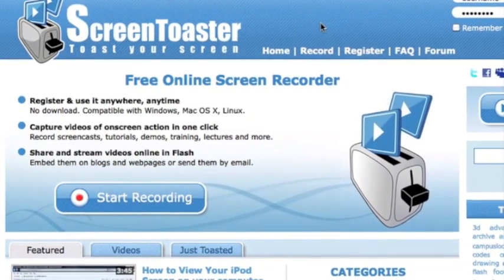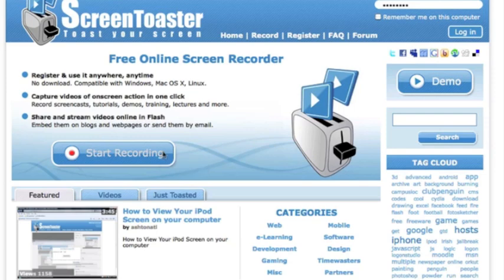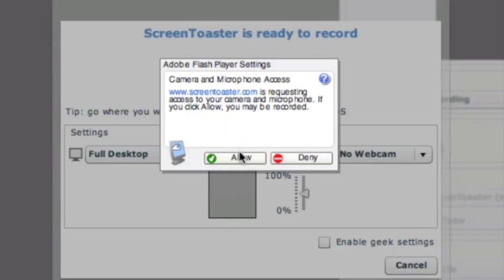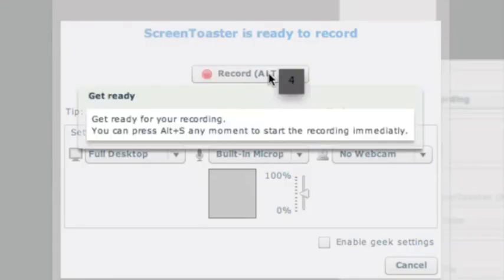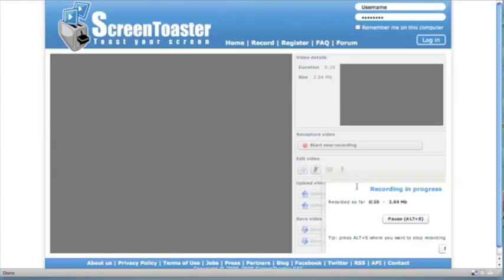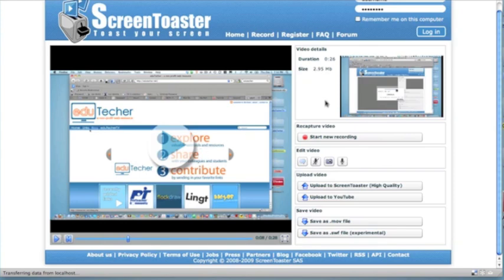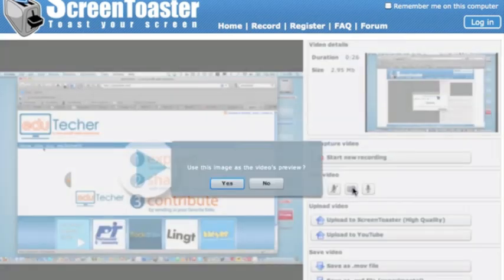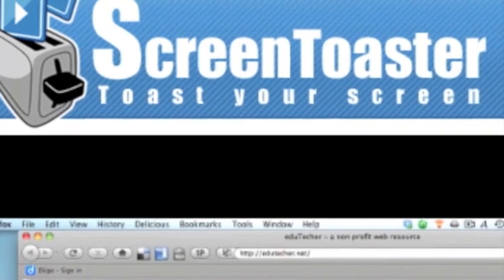Screencasting with Screen Toaster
This video shows you how easy it is to do a screencast all your own by using the website ScreenToaster.com.